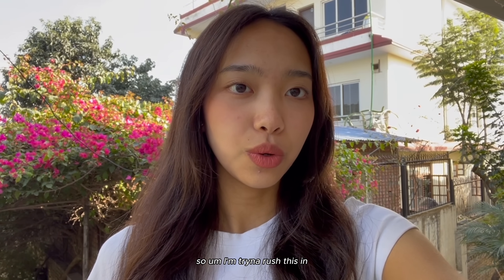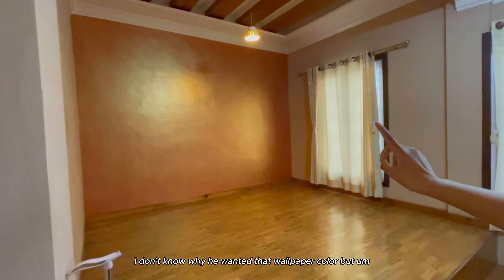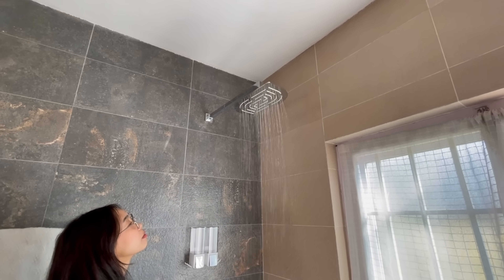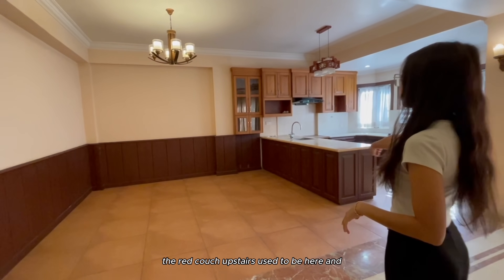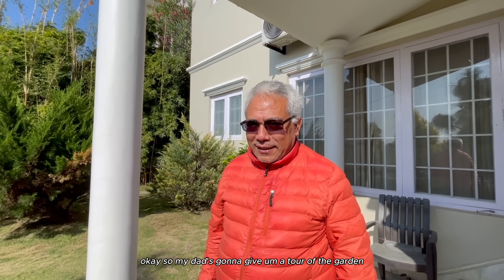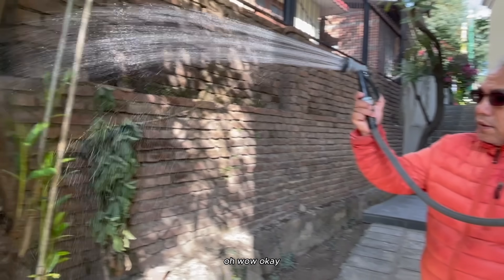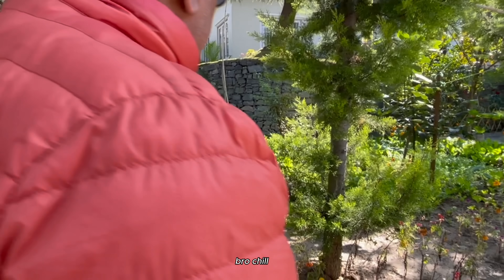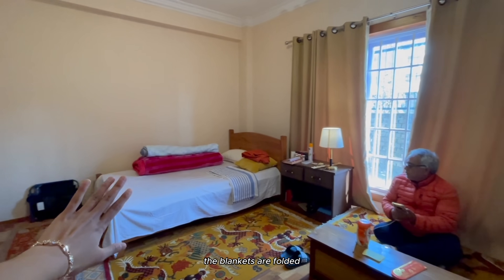HOUSE TOUR 🇳🇵|| my dad's dream house || our gardens and avocado trees!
My second to last vlog in Nepal! Thankfully this video was all in one take.
This video is for my apa. This is his dream house and we're just living in it😭 lol.  My dad did an amazing job with the camera although you can hear him breathing hard in the back. Was by far my favorite thumbnail to make!
Hope you guys love this vlog as well!
Had so much fun making it.❤️
A lil about me:
♡Name: konchog dolma
♡Ethnicity: mugum
♡B-Day: 20/03/2003
♡Camera:  iPhone 12 pro max (switch to 4k)
♡Editing Software: Final Cut Pro - Capcut(free) - Canva(thumbnails also free)